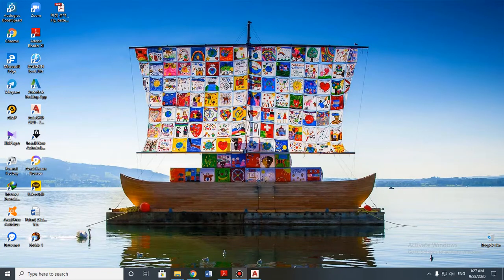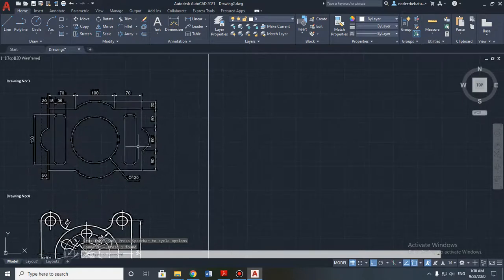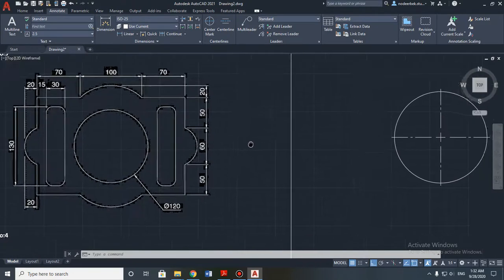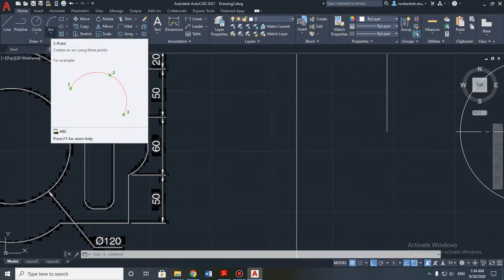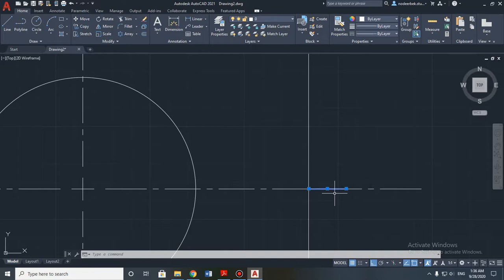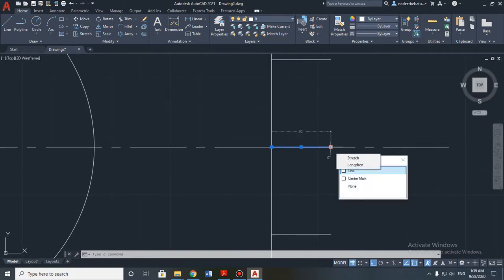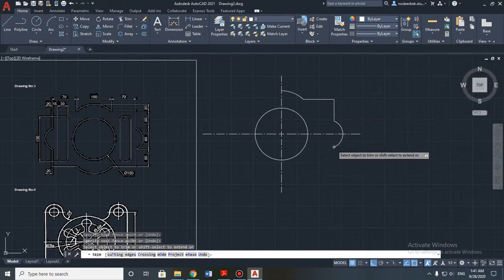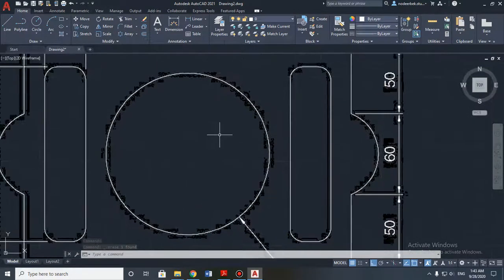AutoCAD Basic Tutorial for Beginners: Part 13